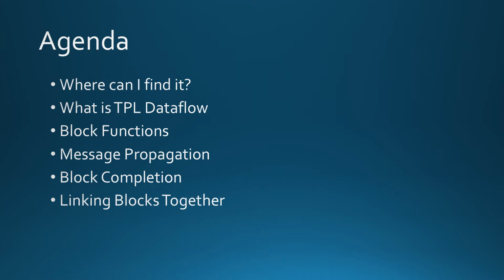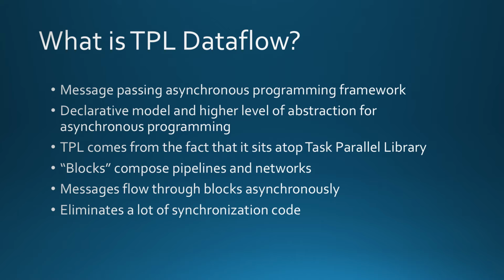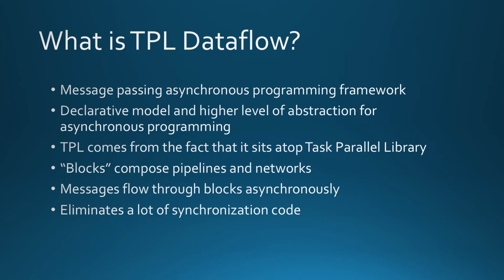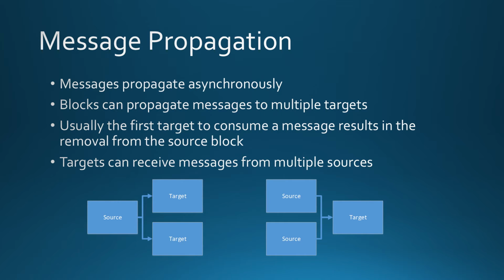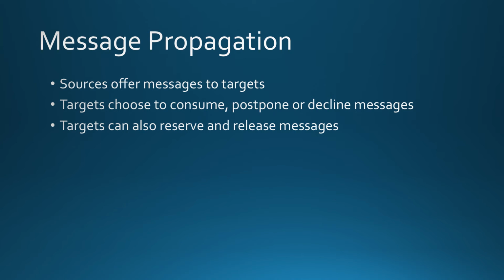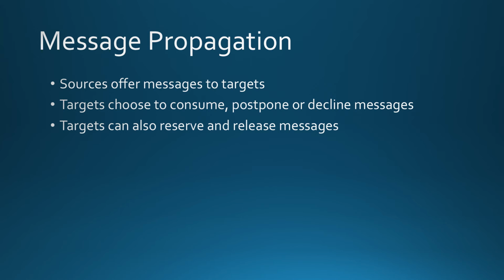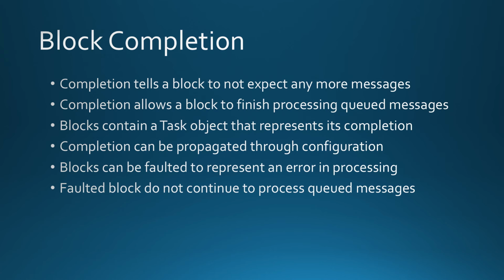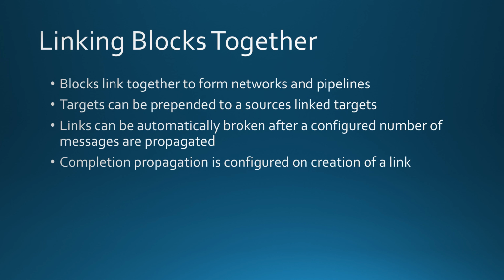Understanding TPL Dataflow - Conceptual Overview